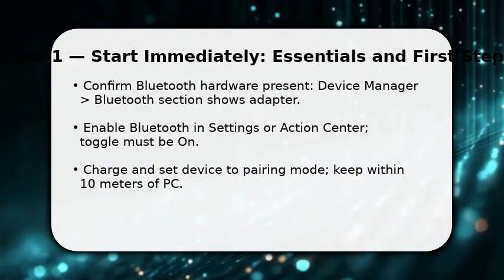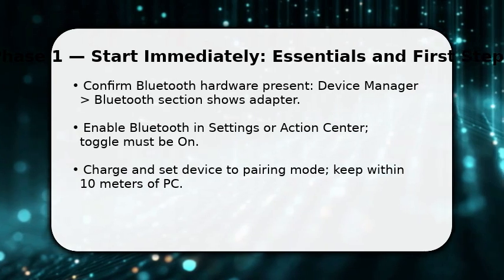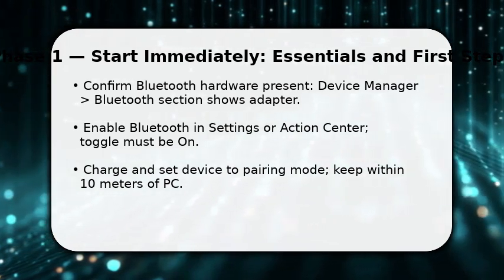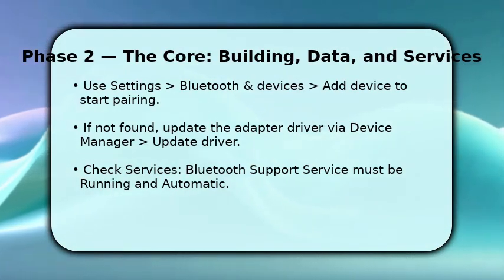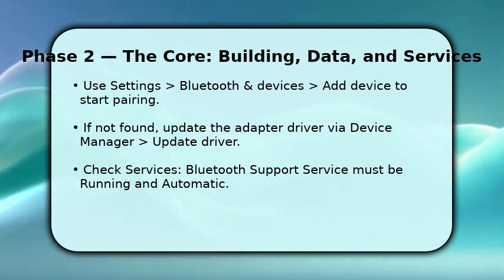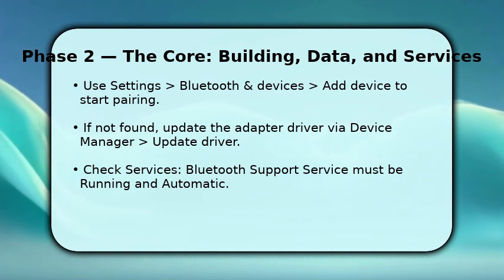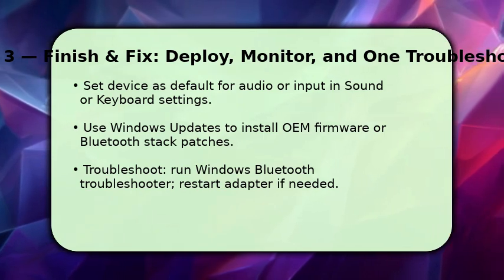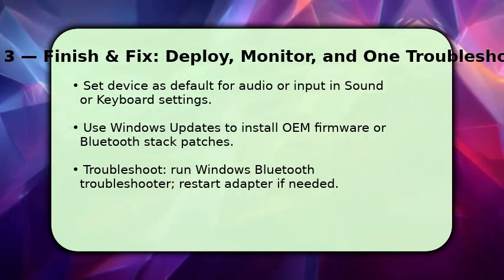How to Make Bluetooth Work on Windows 11 - Full Guide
How to Make Bluetooth Work on Windows 11 - Full Guide | 🔒 Surfshark VPN Deal — Stay private and secure. $1.99/mo + 3 Months Free ▸

Discover the essential steps to activate and troubleshoot Bluetooth on Windows 11 with our comprehensive guide. Learn how to pair devices, fix common issues, and optimize your wireless experience for seamless connectivity.

Bluetooth, Windows 11, pairing device, troubleshoot Bluetooth, wireless connection